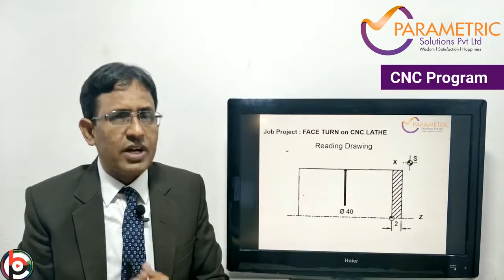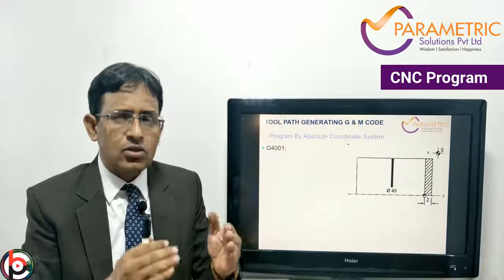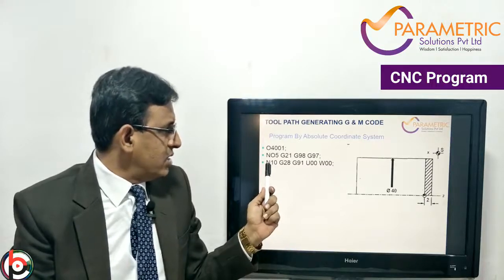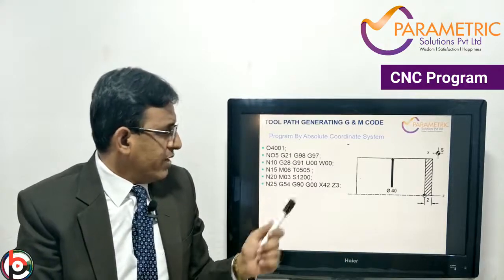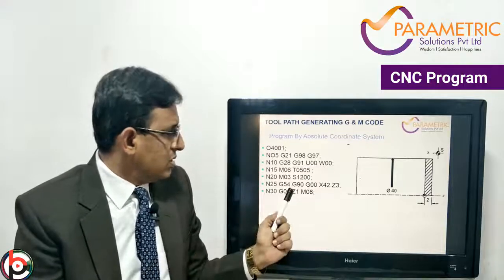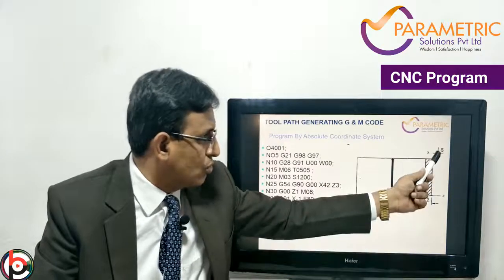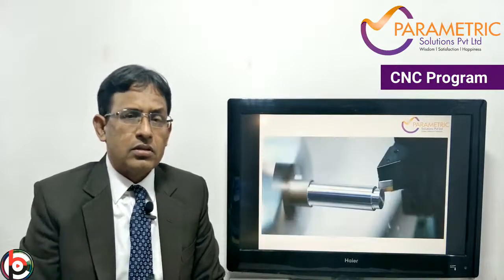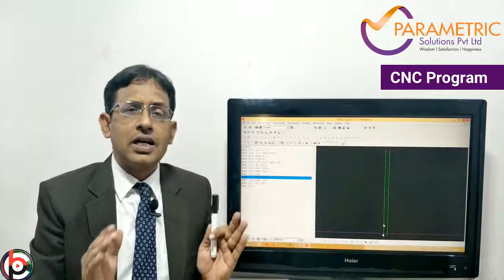How to write CNC Lathe Face Turn Program